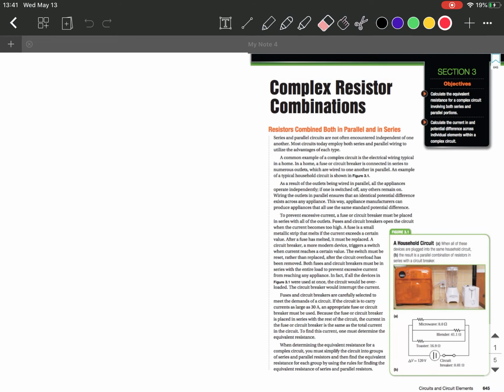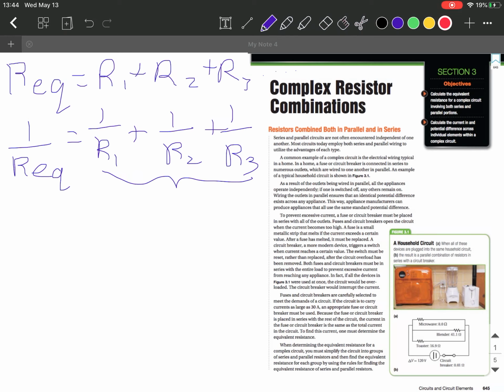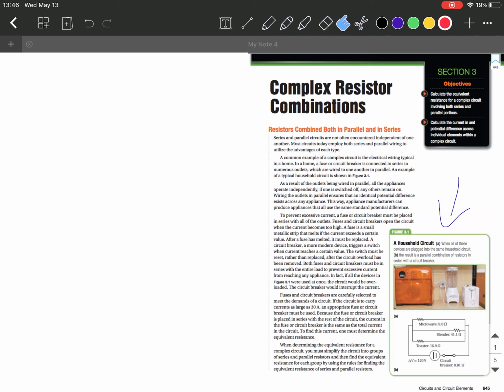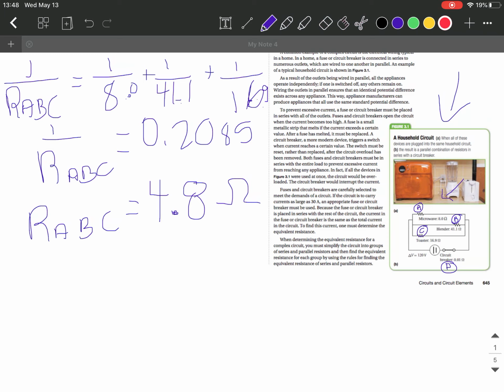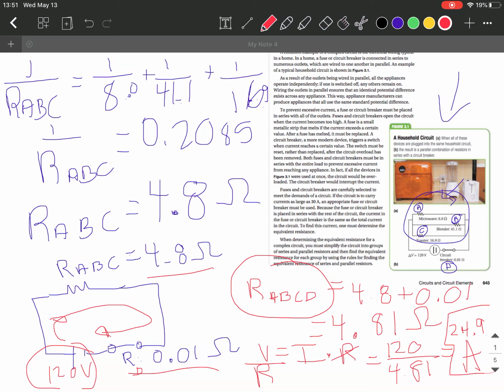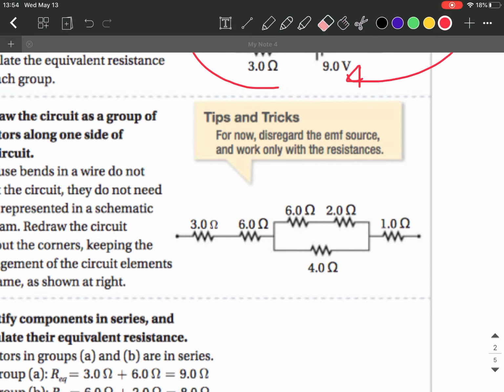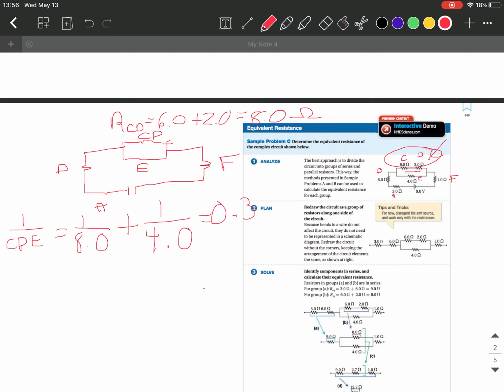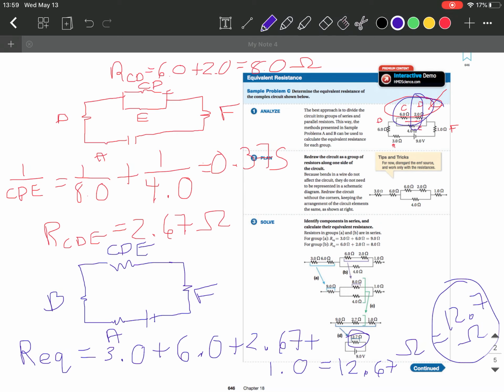18.3 part 1